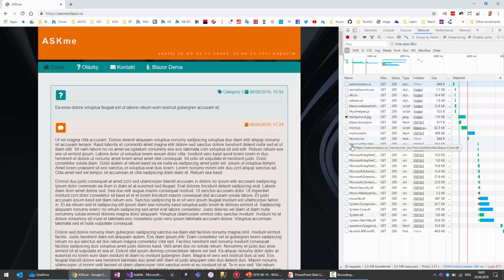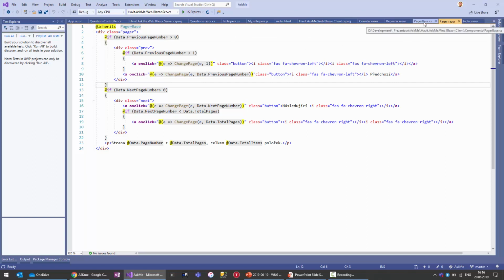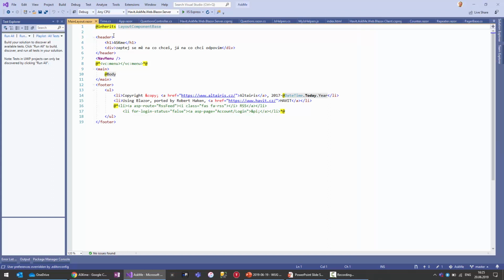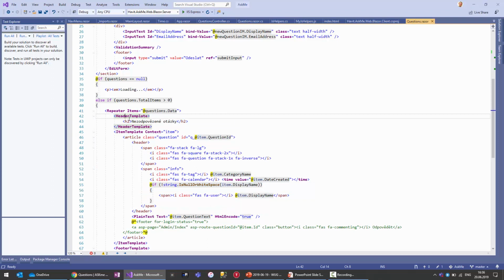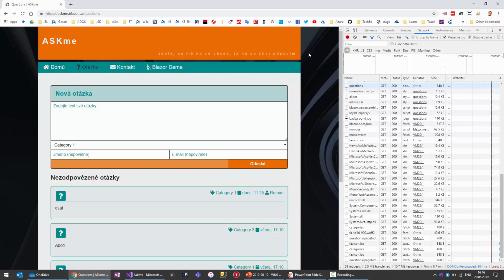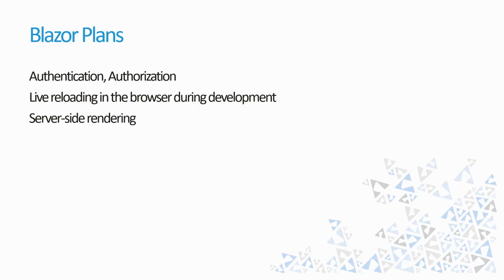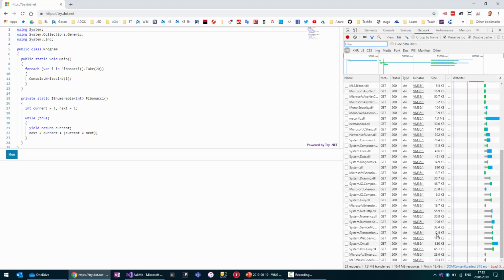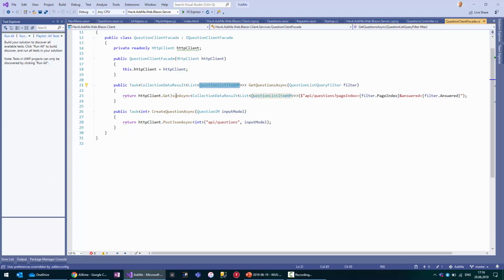Blazor - English version [Robert Haken, HAVIT Educational Window, 20.6.2019]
Recording from HAVIT Educational Windows from 20th June 2019.
Speaker: Robert Haken